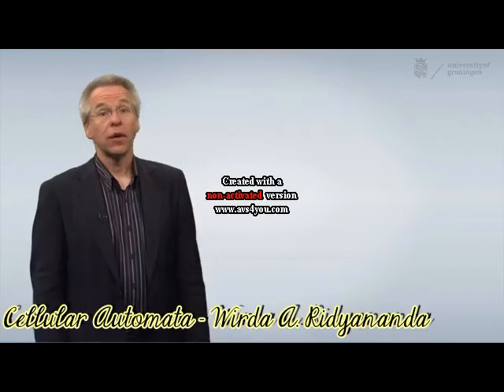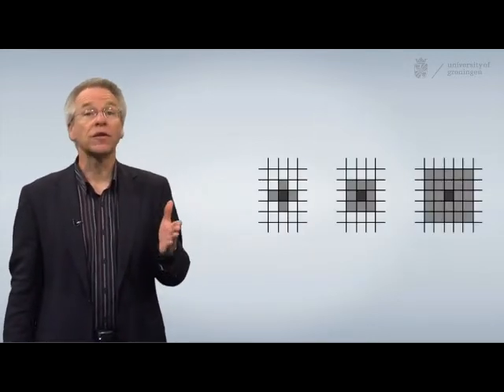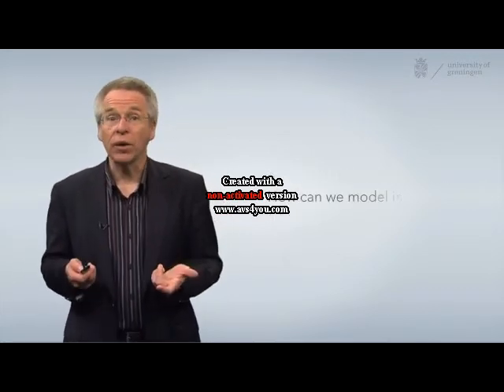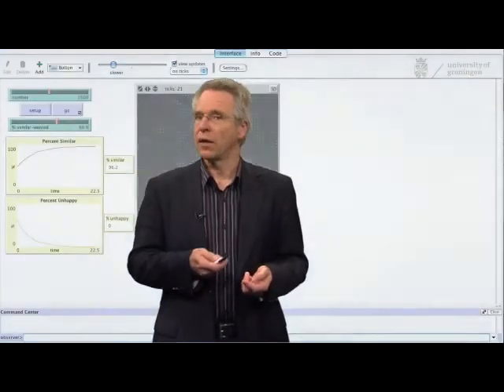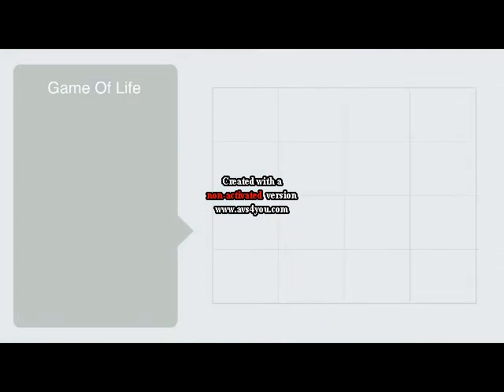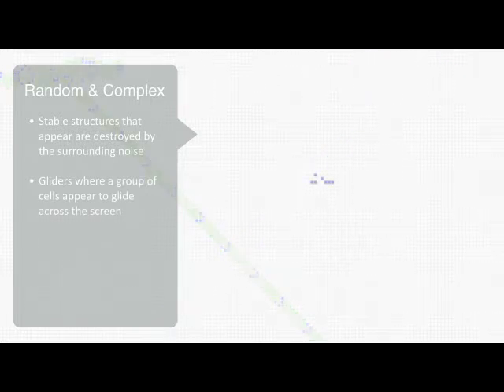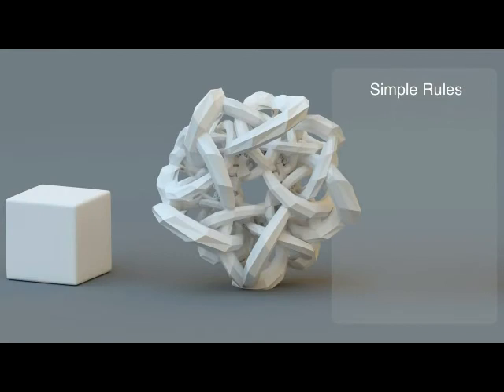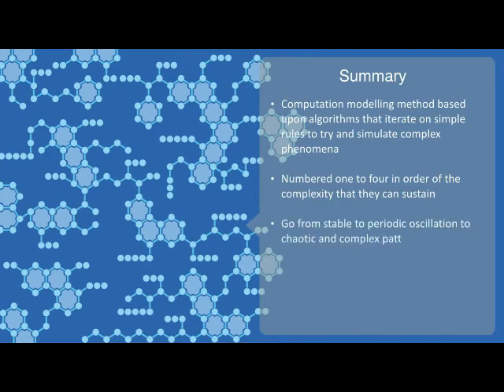Cellular Automaton dan Pemodelannya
Video untuk memenuhi persyaratan mata kuliah Pemodelan Fisiologi. Materi video adalah Cellular Automata dan Pemodelannya menggunakan MATLAB
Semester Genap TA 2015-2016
8 Januari 2016

Wirda Adila Ridyananda
S1 Teknobiomedik, Universitas Airlangga